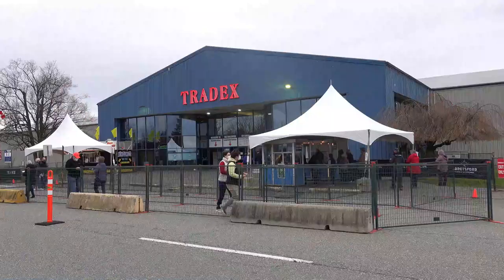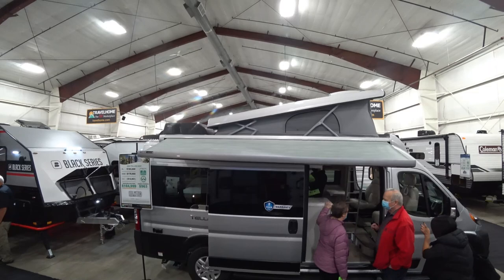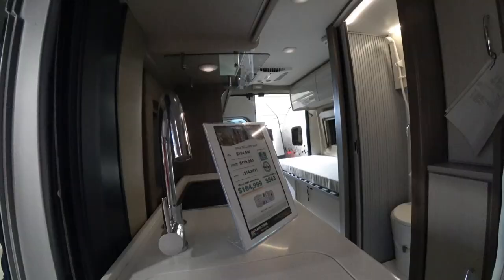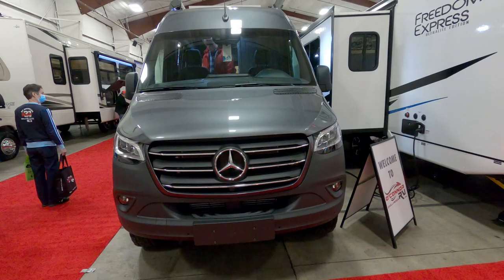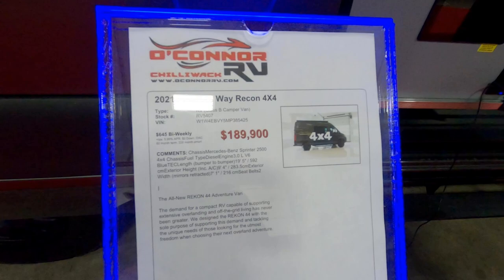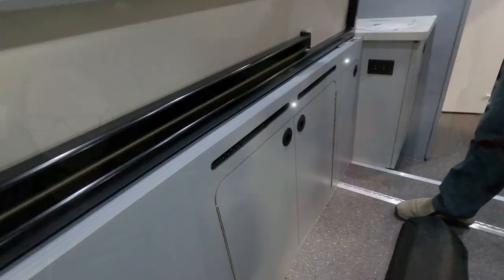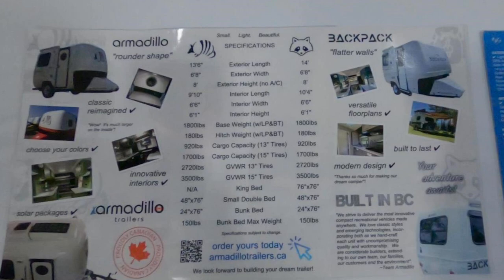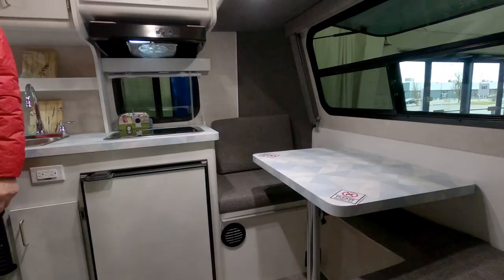RV Show: 2 Campervans and a Travel Trailer!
For the first time in a while, we visit the Early Bird RV Show in Abbotsford, BC, Canada, and review the following 2 campervans and a travel trailer that we both liked.

Chapters/Timestamps for this video
0:00 Intro
1:55 Thor Tellaro Campervan
3:38 Pleasureway Rekon Campervan
6:32 Armadillo Backpack Travel Trailer

Our Camera Gear for this video:
• Sony FDR-X3000
• Sony FDR-AX53
• Lumix G9
• iPhones 10 & 11

Video Editing Software: • Cyberlink PowerDirector